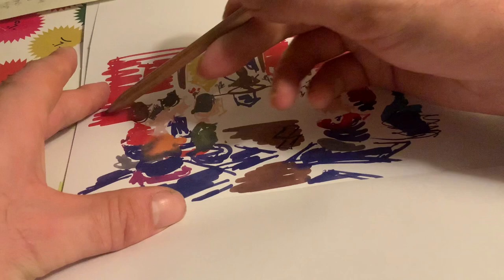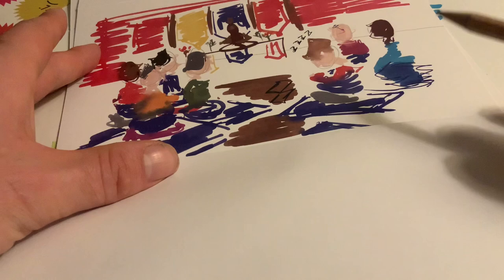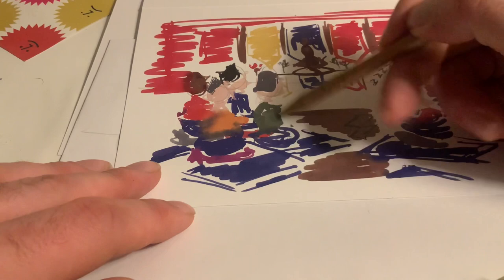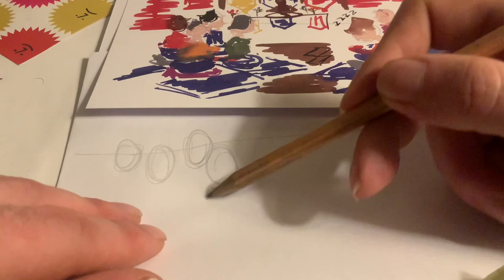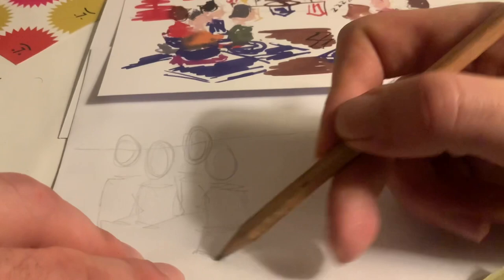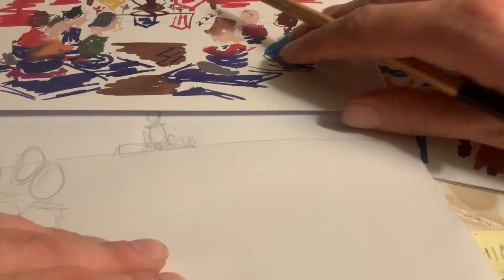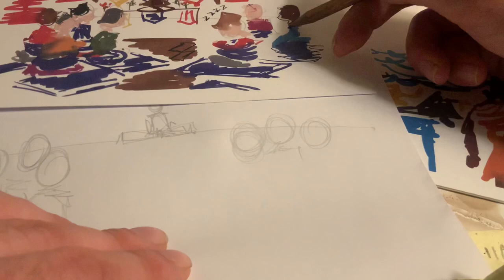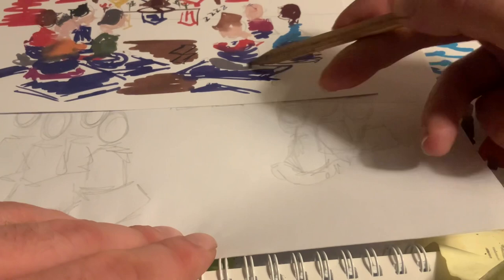Art tutorial part 1 - Dozing on the job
Pop down to Dublin Buddhist centre on Sunday to pick up some Buddhist arts and crafts